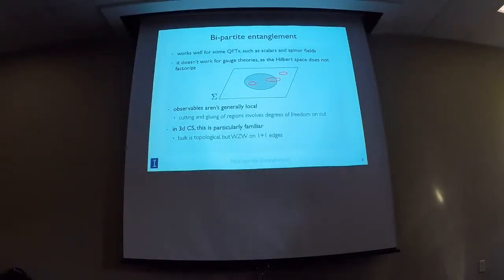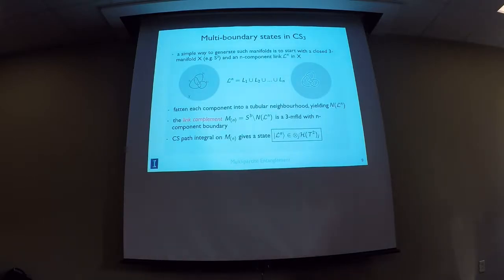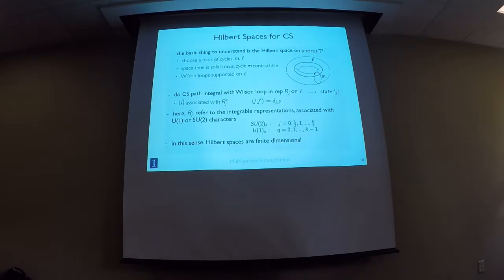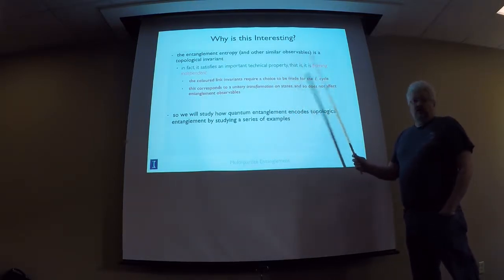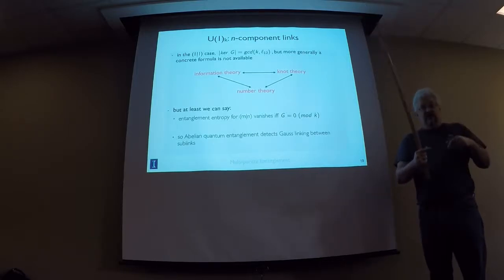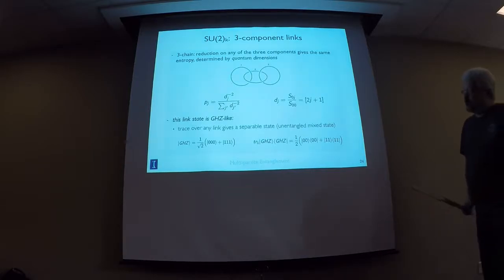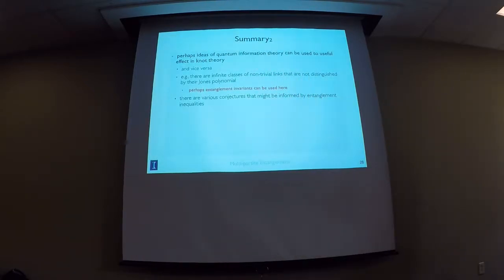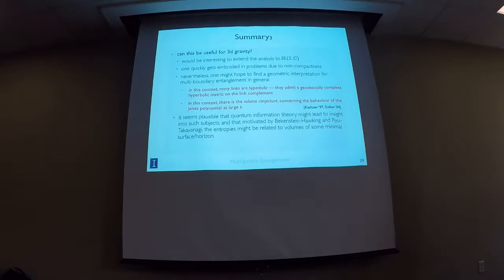SPOCK meeting 4/15/17: R. Leigh